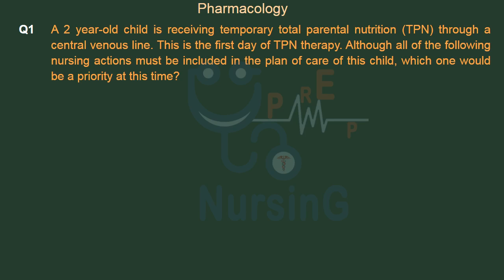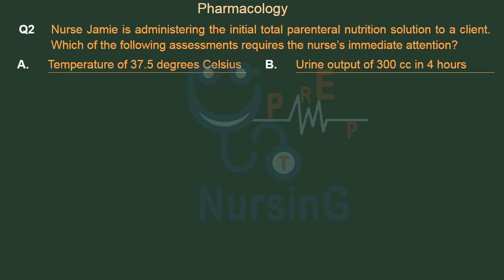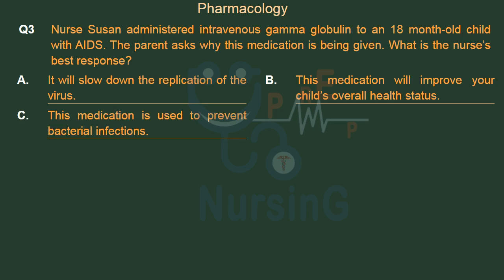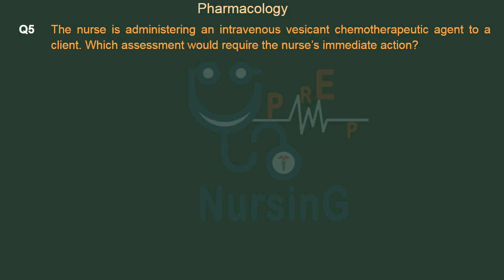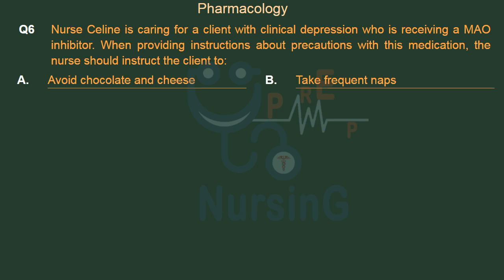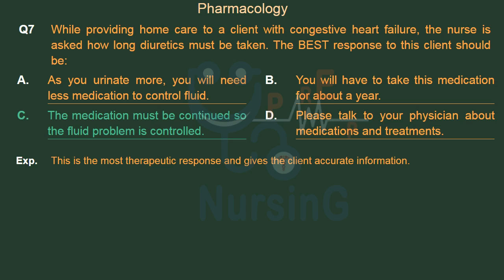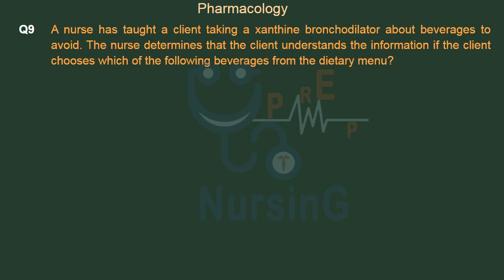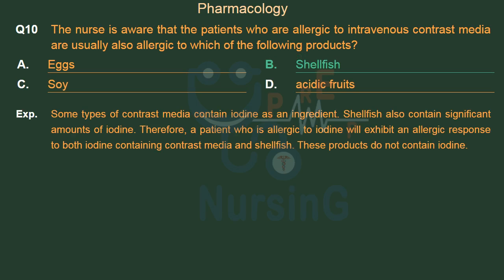Pharmacology MCQ Part 10 | NursinG PREP | Nursing Preparation